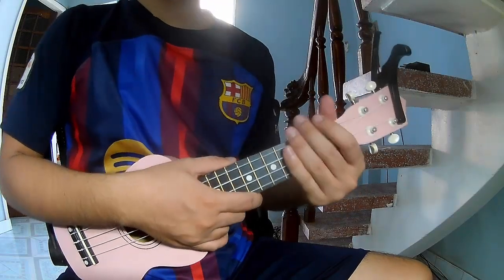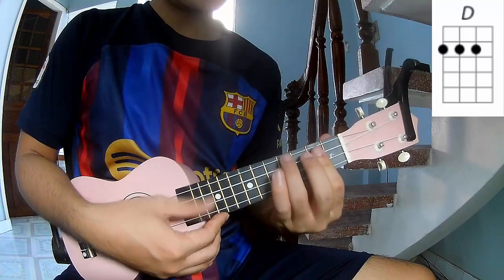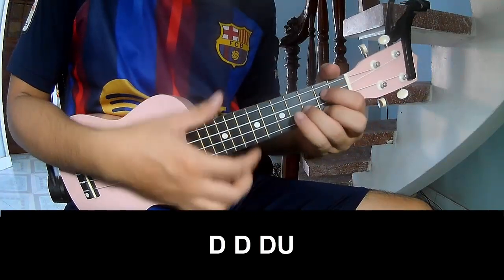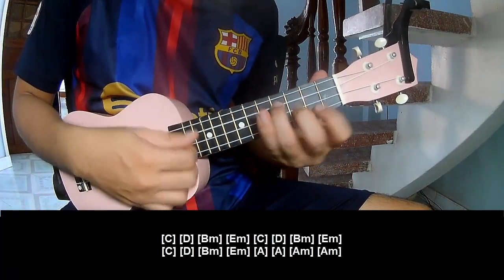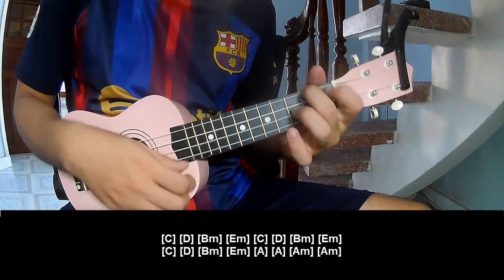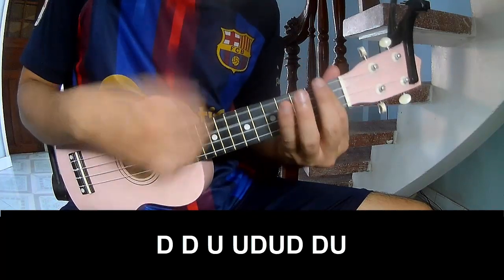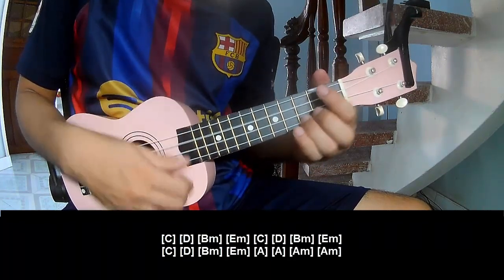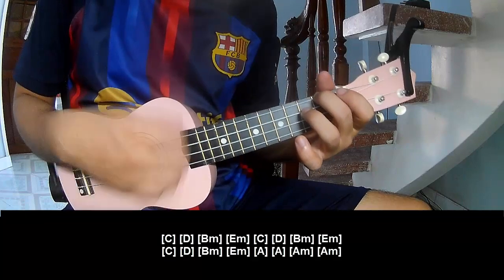How To Play Ukulele Essence By Oliver Tree Version 1